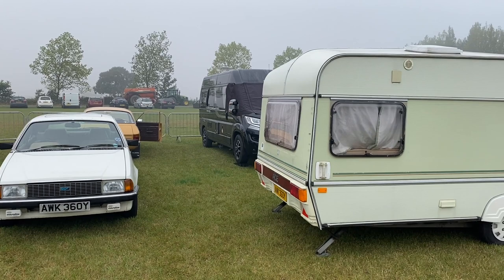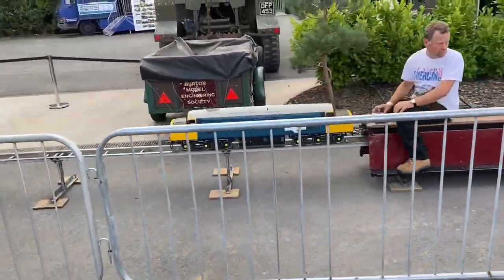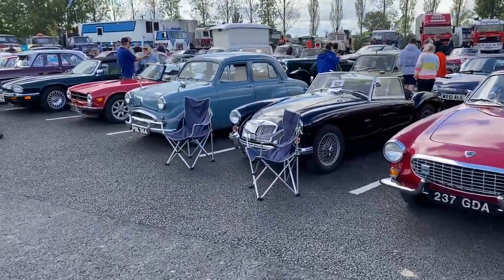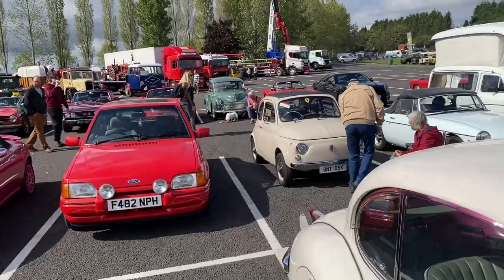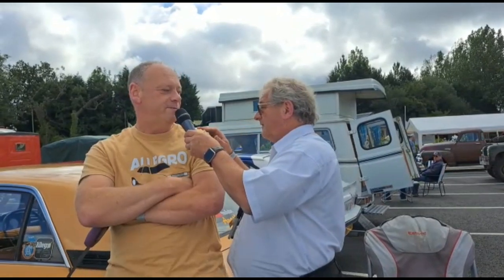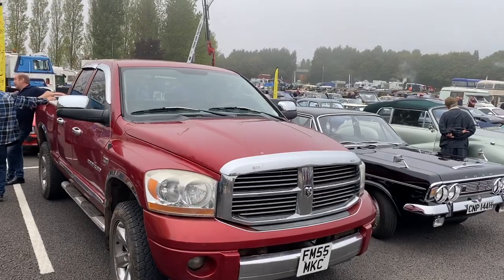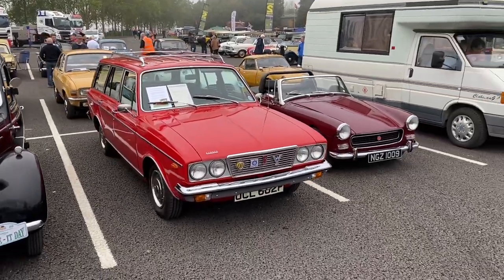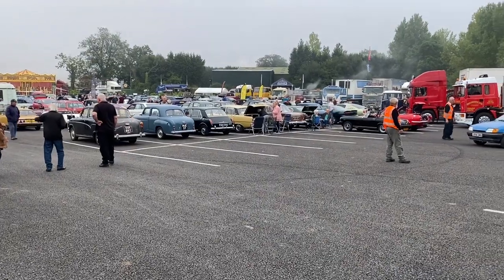Statfold 2022 - Road Rail Ale - Part 1 - Cars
Statfold Road Rail And Ale - 10 & 11 September 2022 part 1 of 2 the cars, in part 2 Lee will show the rest of the vehicles.